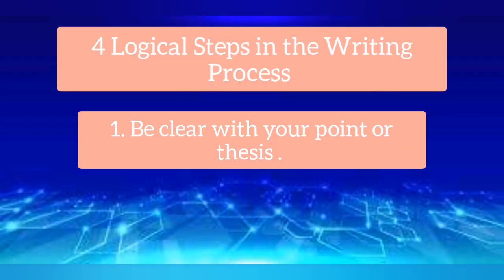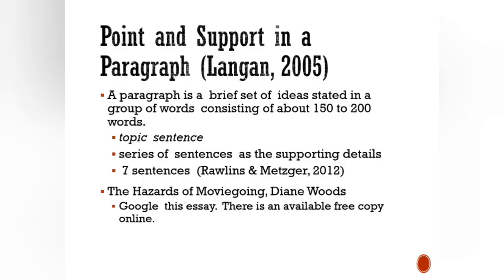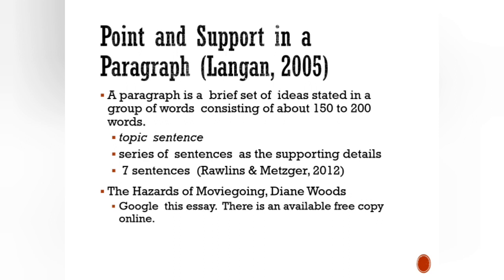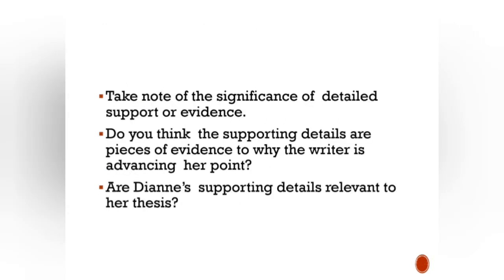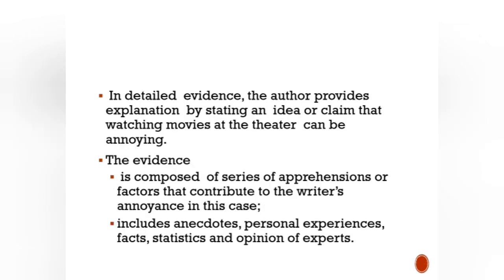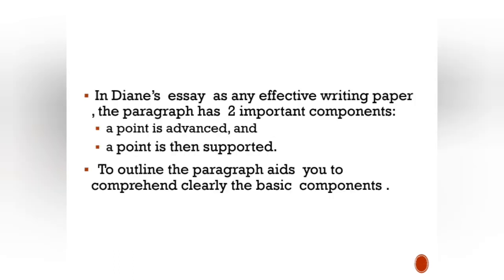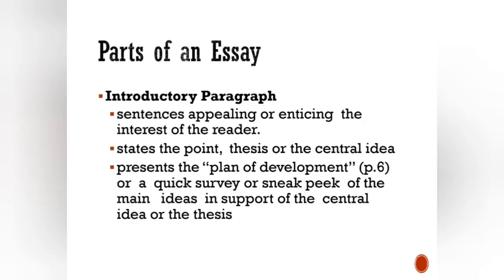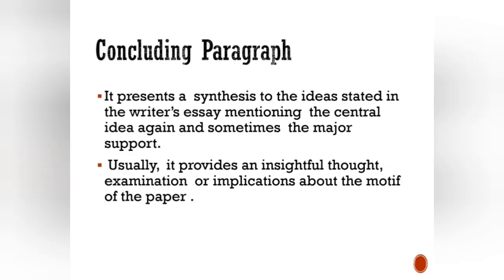How to Be a Good Essay Writer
All images used in this vlog were taken from Pinterest.